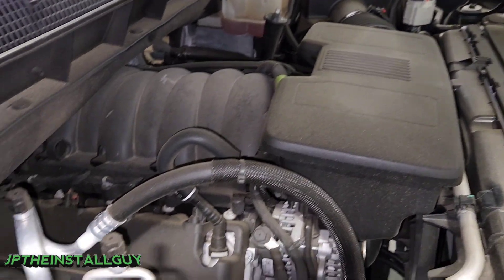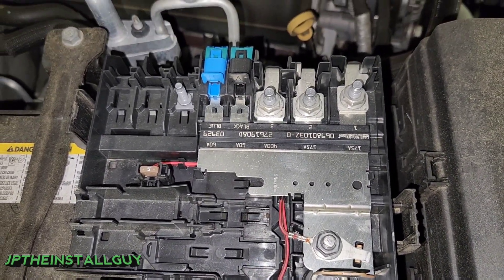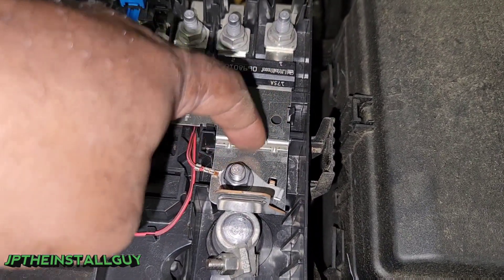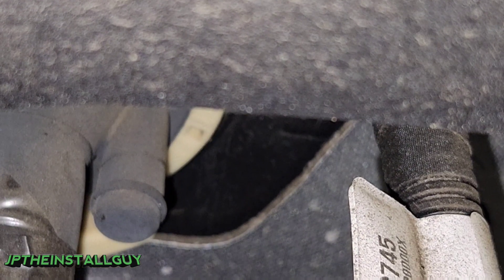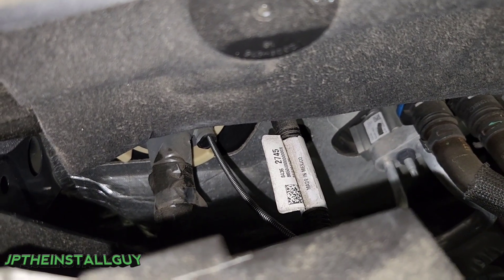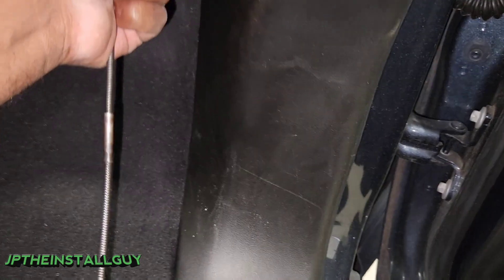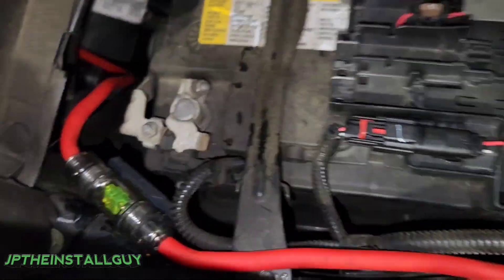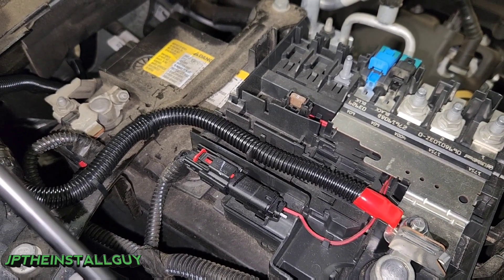how to run amp power wire through firewall of 2020 chevy Silverado truck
This is a car audio how to tutorial that will show you how to install an amp power in the truck by going through a rubber grommet of the trucks firewall in this 2020 chevy Silverado
Parts used for this install are:
METRA electronics Dashkit
Metra electronics wire harness
Antenna adapter
steering wheel controls